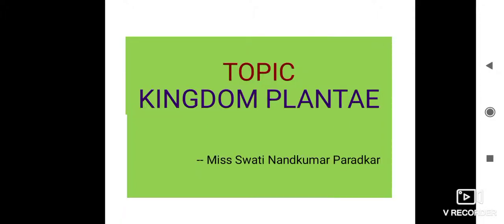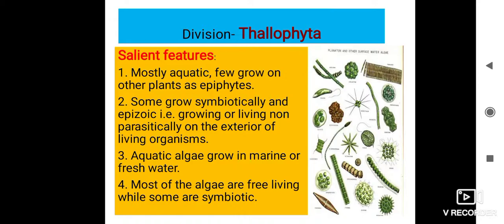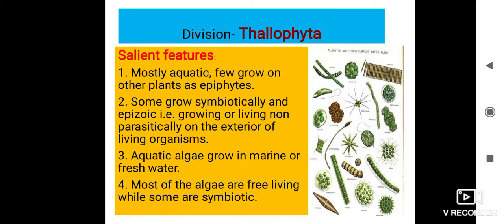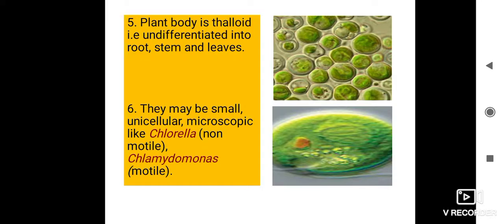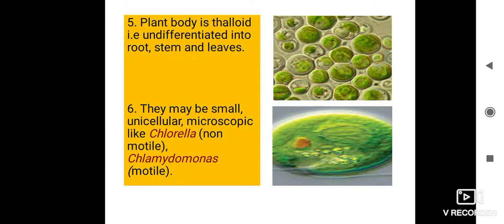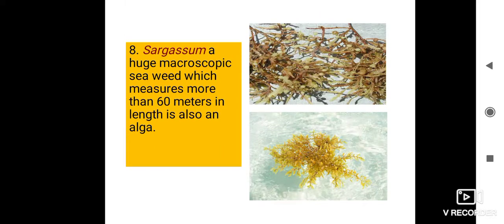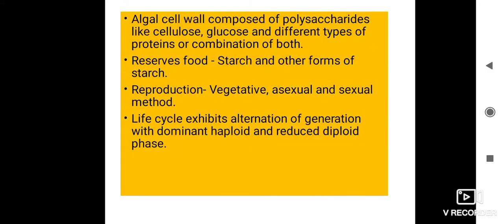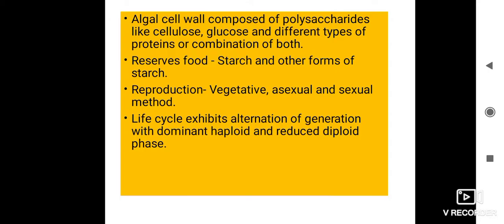Division Thallophyta, XI Sci Biology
Division Thallophyta